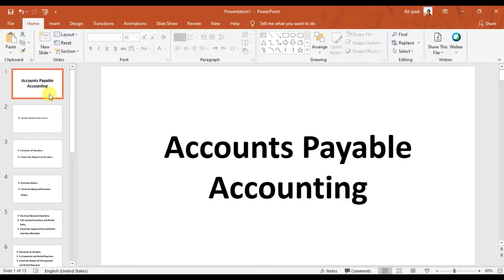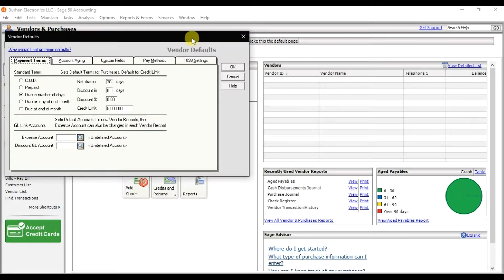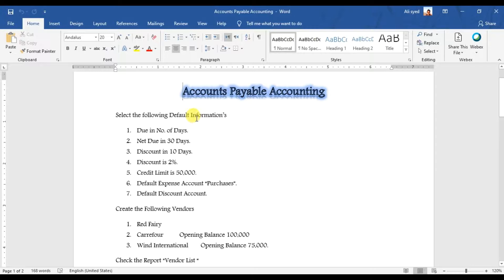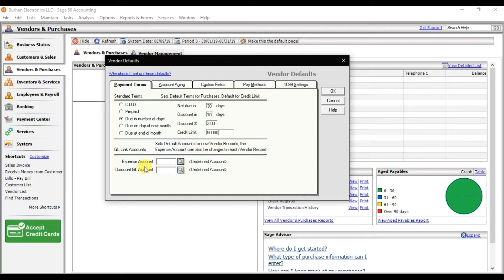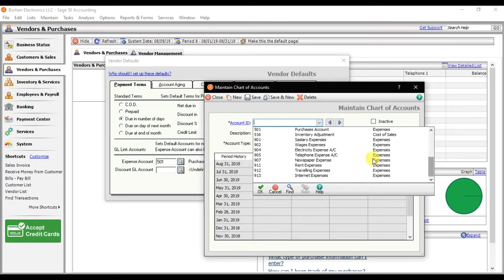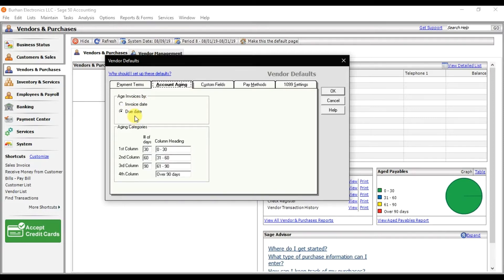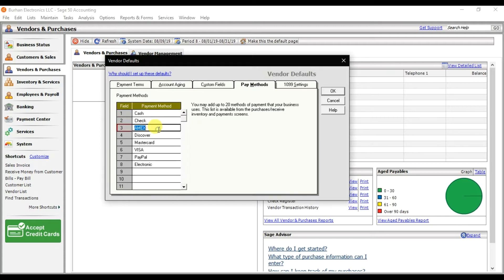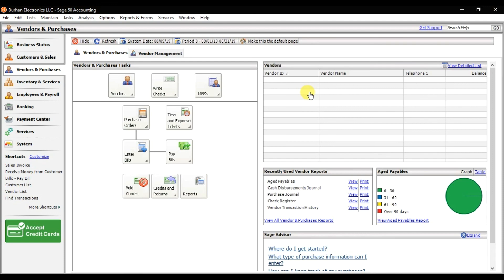Sage 50 Accounting - Vendor Default Information Lesson 12 - Accounts Payable Accounting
How to Enter Vendor Default Information - Accounts Payable Accounting in Sage 50 US Edition

Training Topics Are:

• Company Creation.
• Payroll Accounting.

• 120 Lectures with 16 Credit Hours.
• Flexible Timings.
• Interview Preparation.
• Job assistant.